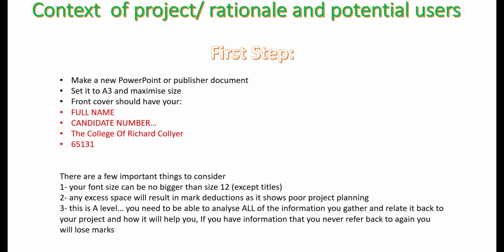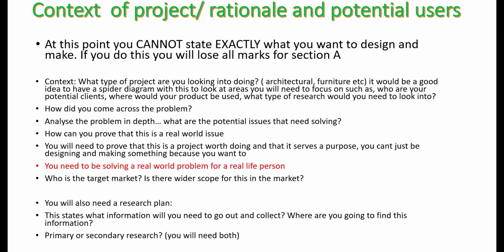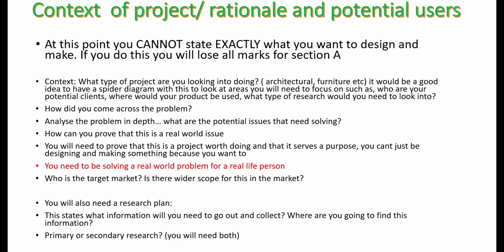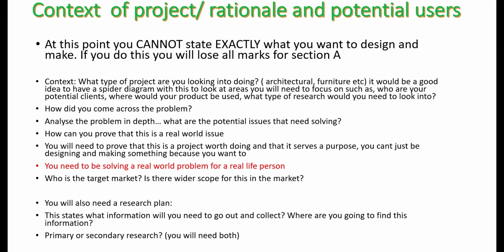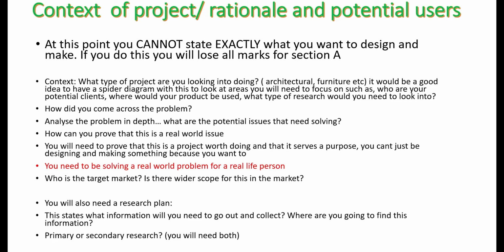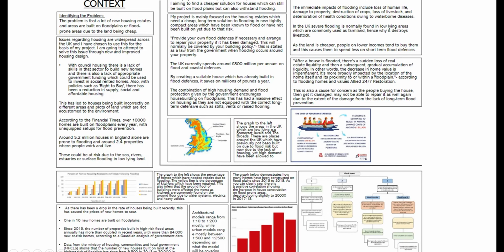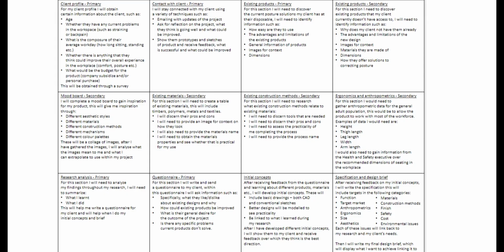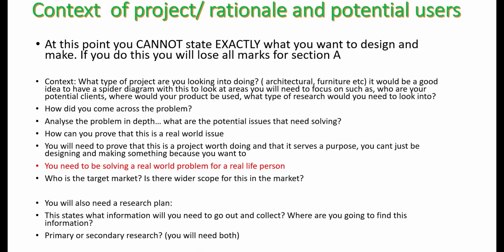Coursework Guide- Context Of Project